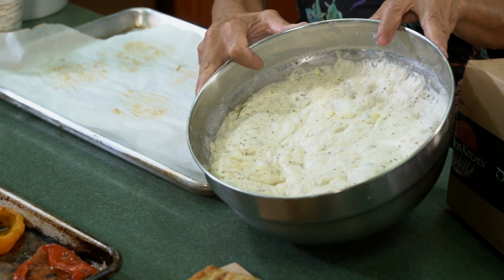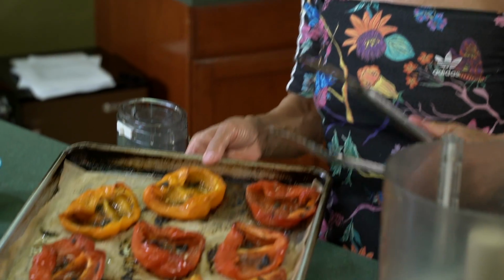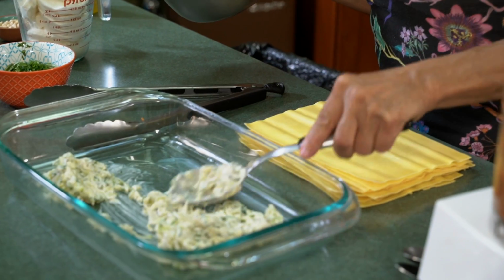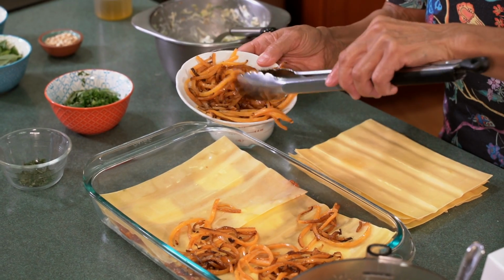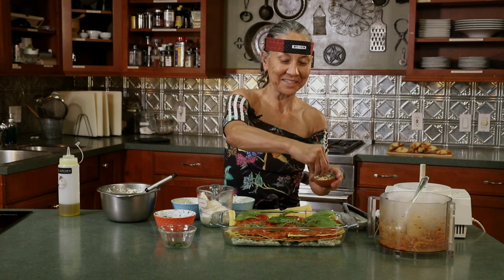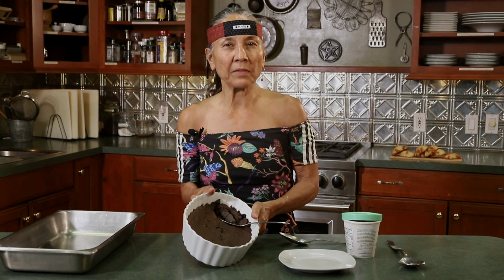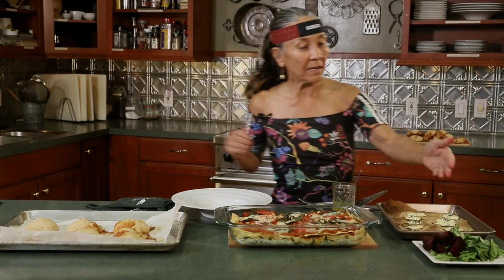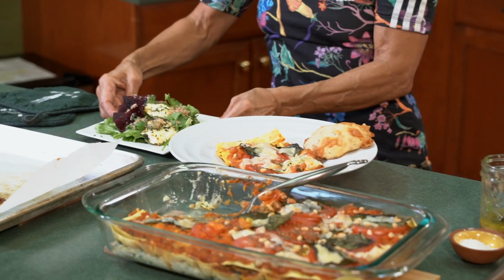Eat This TV/Okano's Kitchen/ Summer Vegetable Lasagna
Chef Sarah is making her classic Samurai bread cheesy bites and
Brownie pudding

Roasted tomato lasagna is the perfect way to celebrate end of summer vegetables. Make a delicious layering sauce with roasted peppers and tomatoes. I add in roasted butternut squash for a slightly sweet layer and another with shredded and sautéed zucchini to mix with the ricotta. There are all kinds of options for making it dairy and gluten free!

Serve with beets and melted goat cheese on fresh mixed greens.

Here ye  here ye chocolate lovers! Why not make a brownie pie! If you are gluten and dairy free there are substitutes!